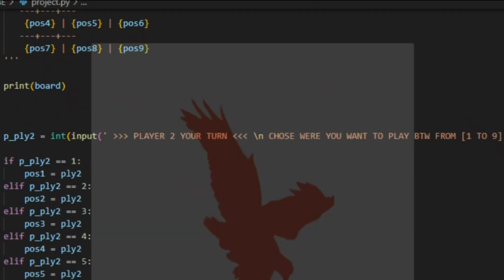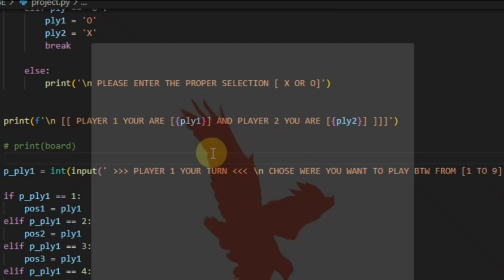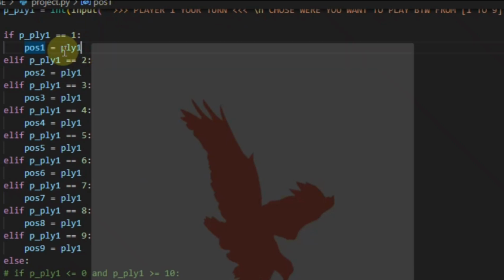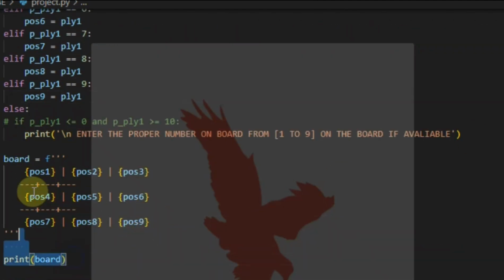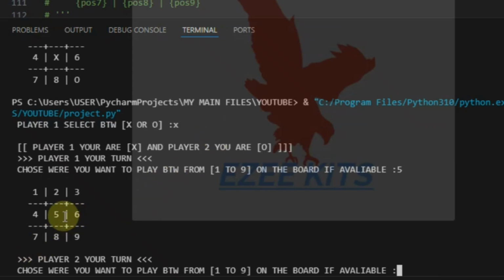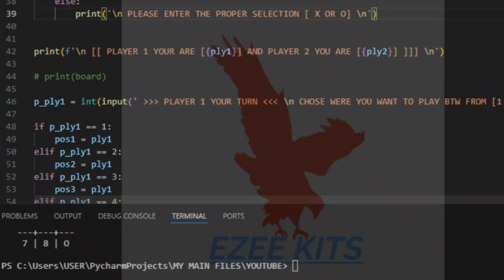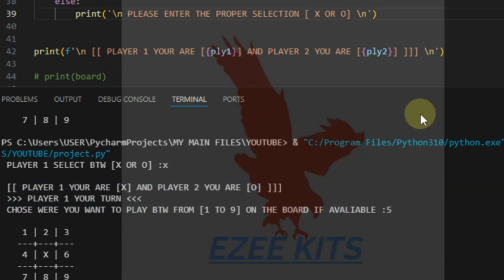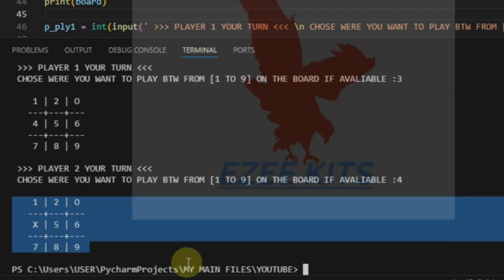Python Tic Tac Toe Game Tutorial – Episode - 5: Board Inheritance Logic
In Episode 5 of the Python Tic Tac Toe Game Tutorial, we’ll focus on board inheritance logic, ensuring that the game board updates correctly after each move while maintaining previous modifications. This episode will help structure the game efficiently by making sure the board reflects real-time player choices without losing data.

What You’ll Learn in This Episode:
✅ How to inherit and update board states dynamically
✅ Ensuring that previous moves are retained after each update
✅ Handling real-time board updates using variable assignments
✅ Preventing overwriting of player moves
✅ Optimizing board display for better readability

By the end of this episode, your Tic Tac Toe game will have a consistent and functional board update system, ensuring smooth gameplay.